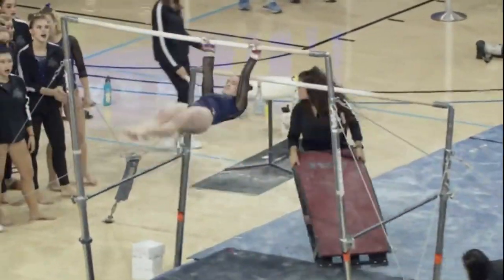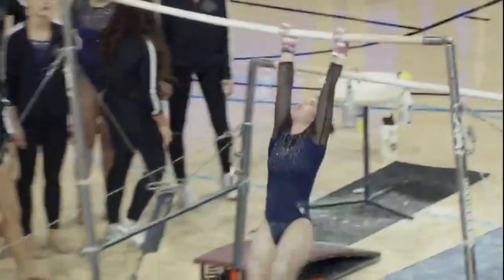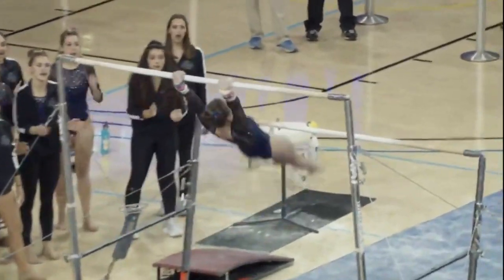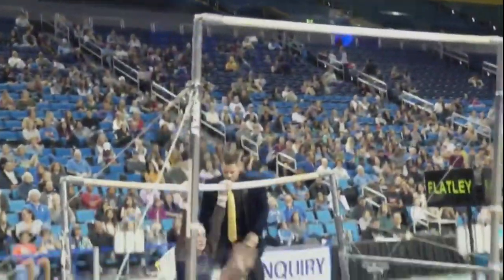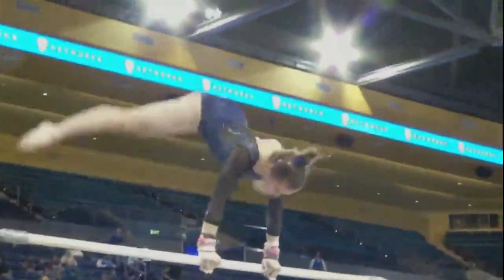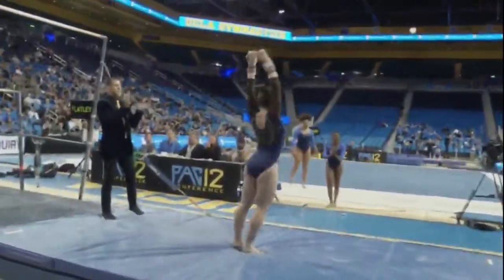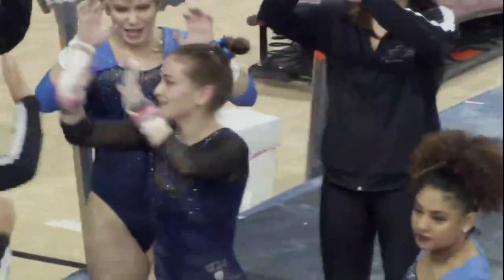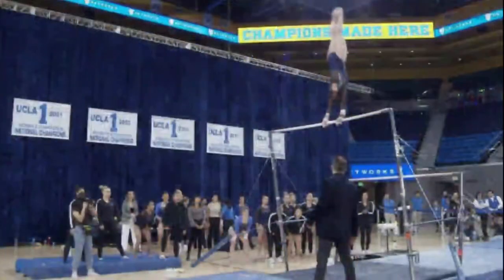Norah Flatley Bars UCLA Meet The Bruins 2019 9.875